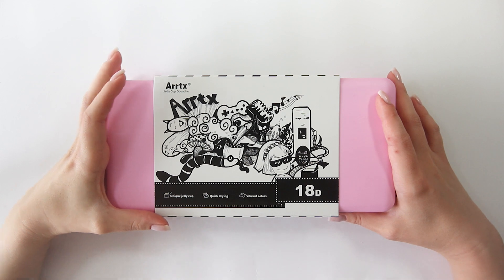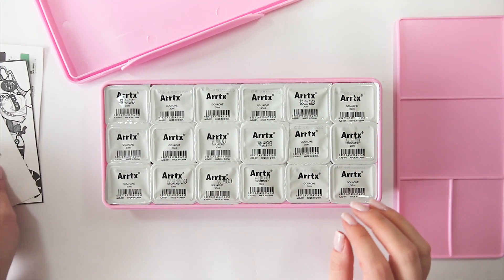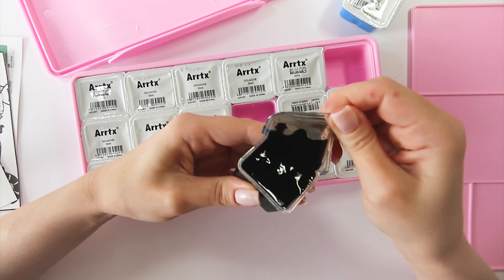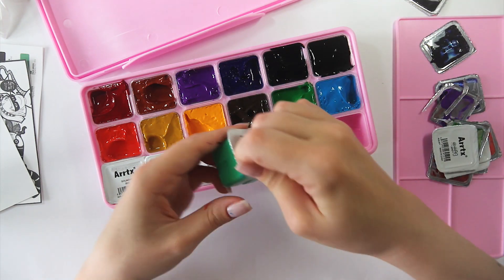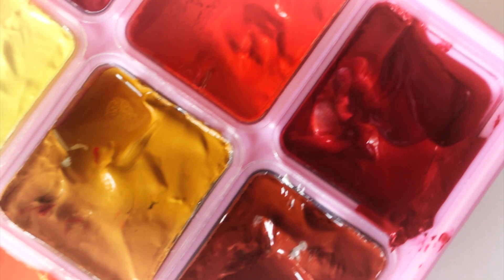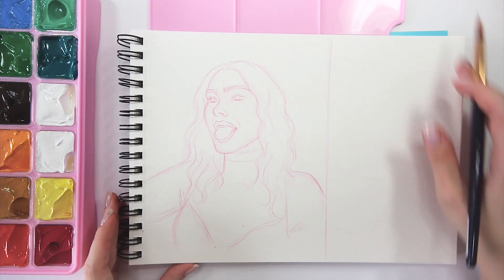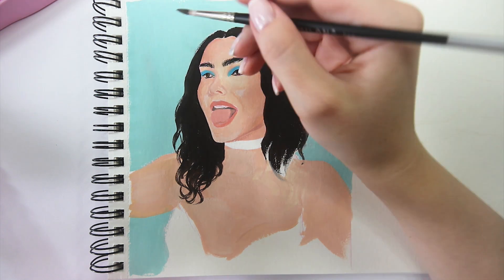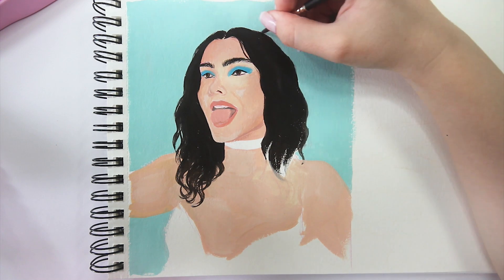ARE JELLY GOUACHES ANY GOOD? Testing Arrtx Jelly Gouache 🤔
✏️ART SUPPLIES USED IN THIS VIDEO:

▷ Arrtx Jelly Gouache
▷ Canson Watercolor Pad